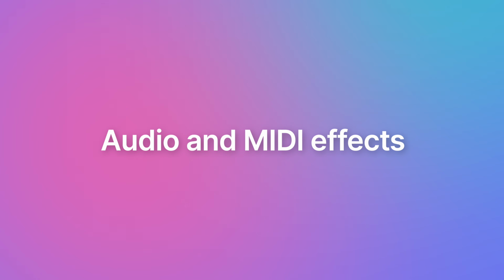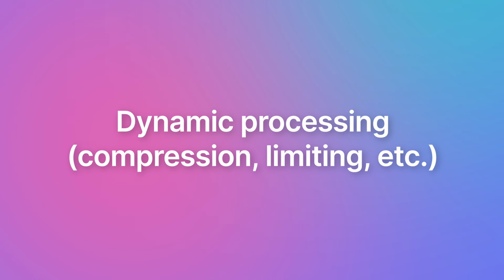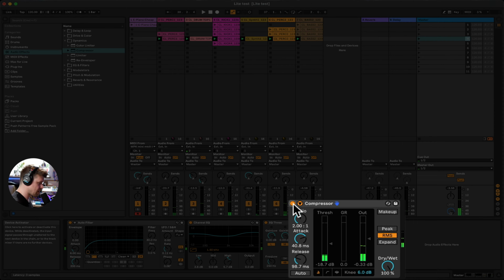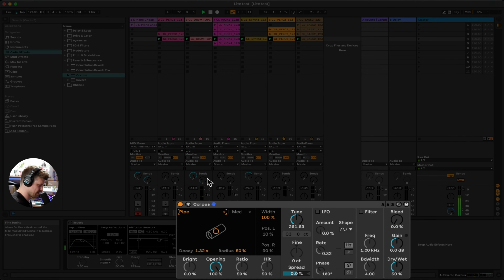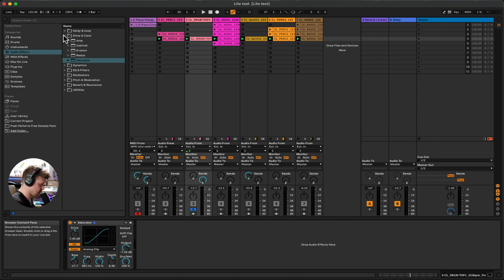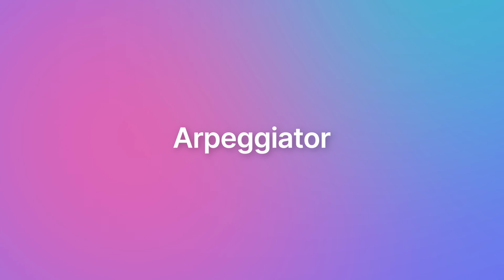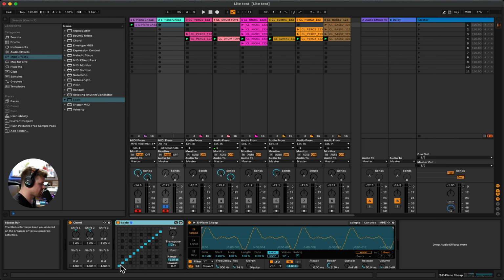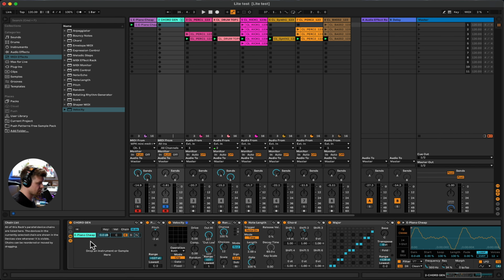Ableton Live Lite for Beginners: Audio and MIDI Effects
Learn how to use audio and MIDI effects like a pro! In this video, we'll cover equalisation, dynamic processing, time-based effects, distortion, modulation, and MIDI effects.

By the end of this video, you'll be able to:

✅ Use EQ to shape the frequency spectrum of your audio
✅ Use compression and limiting to control the dynamics of your audio
✅ Use reverb and delay to create spatial effects
✅ Use distortion and saturation to add grit and character to your audio
✅ Use modulation effects to create movement and interest in your audio
✅ Use MIDI effects to control your software instruments

This video is perfect for beginners new to audio and MIDI effects in Ableton Live Lite. Whether you're a musician, producer, or just someone who wants to learn how to make music, this video will give you the foundation you need to get started.

Watch now and start creating your own soundscapes!

🎬 Time Stamps

00:00 - Audio and MIDI effects
00:24 - Equalisation (EQ) for frequency shaping
02:37 - Dynamic processing (compression, Limiting, etc.)
07:08 - Time-based effects (reverb, delay, etc.)
09:24 - Distortion and saturation techniques
10:47 - Modulation effects
11:30 - Utilising audio effects racks and utility effects
12:43 - MIDI effects
13:03 - Arpeggiator
14:30 - Chord
15:46 - Scale
16:33 - MIDI effects rack
17:06 - Note length
17:33 - Pitch
17:48 - Random
18:09 - Velocity

▼Socials ▼
🌌 Push Patterns Instagram:

WHO AM I:

I’m Craig, a professional musician and music technology teacher working at universities online and across London, UK. I make videos that look at easy and fun ways to get started in music production.